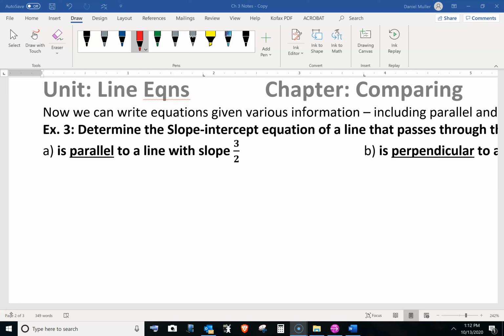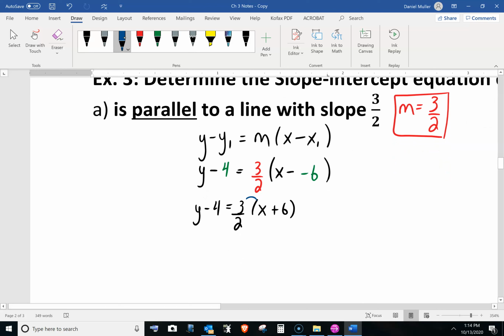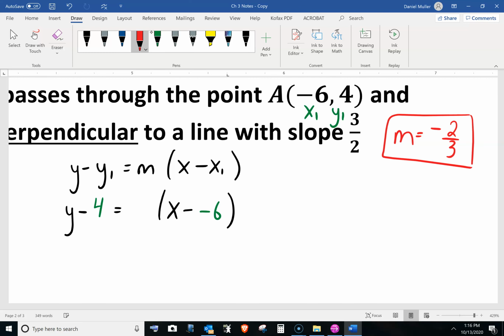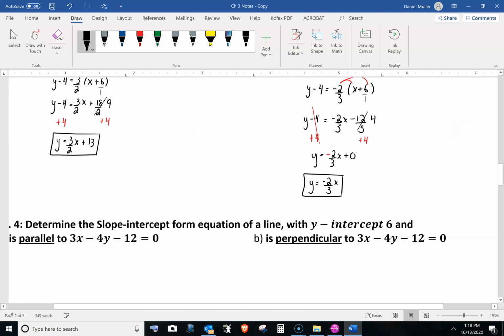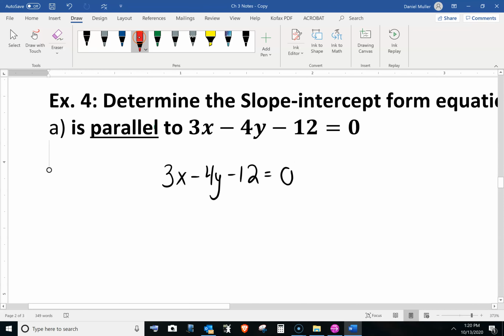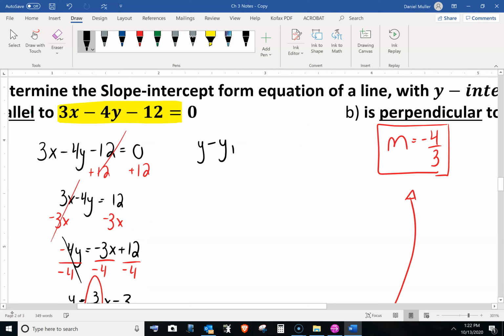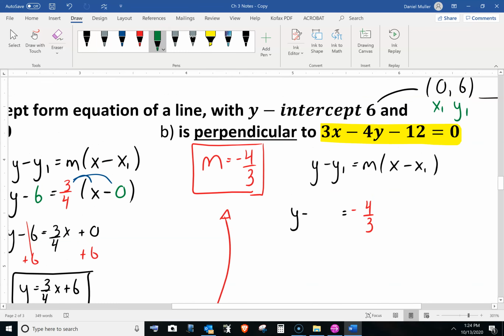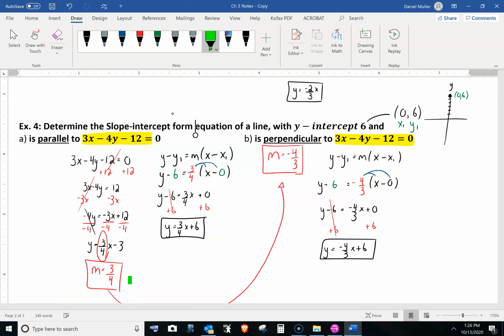Unit 5 Chapter 3 Creating Parallel Perpendicular Equations Part 2